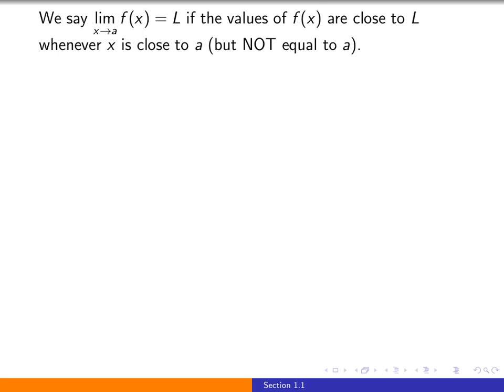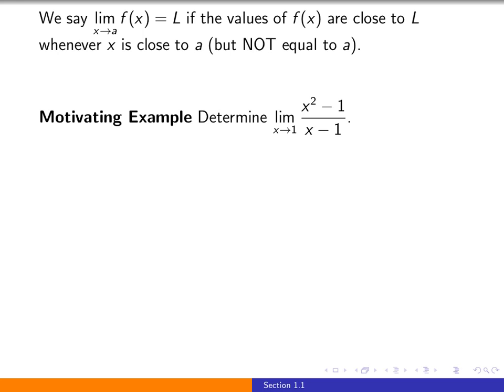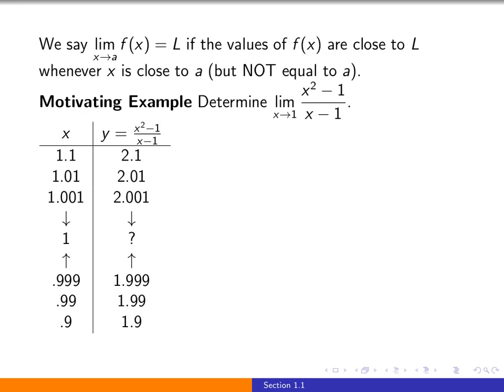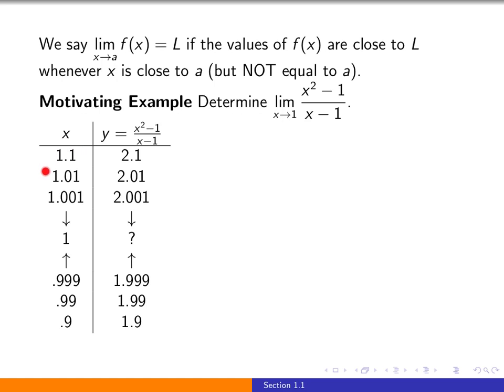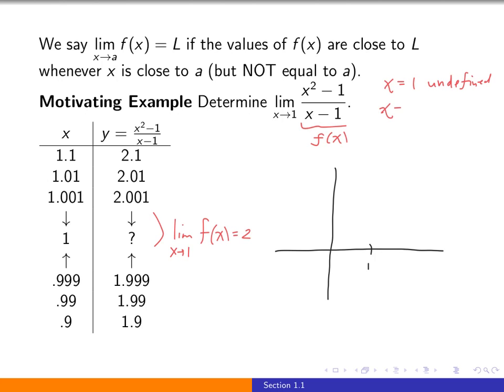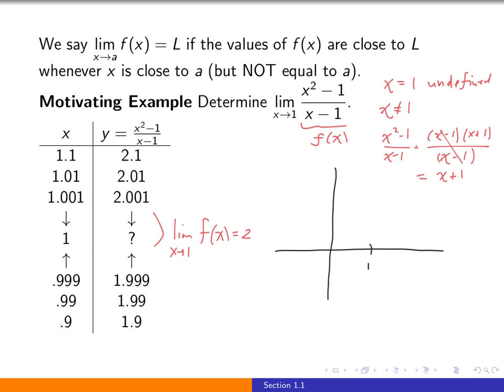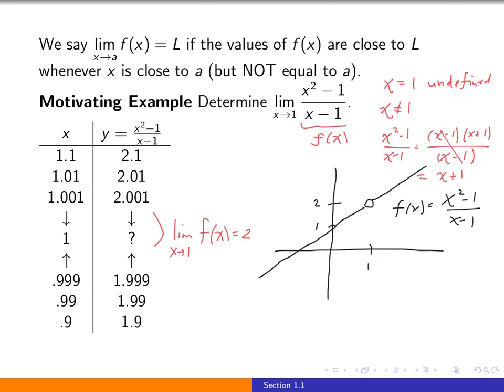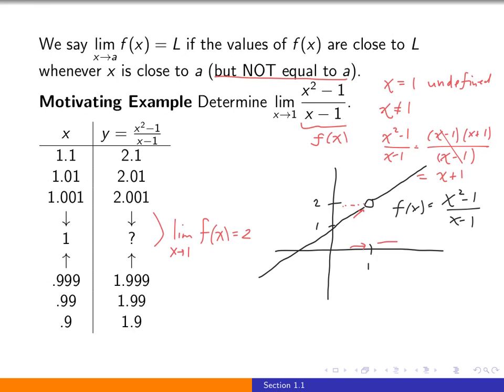Secton1 1 Part1